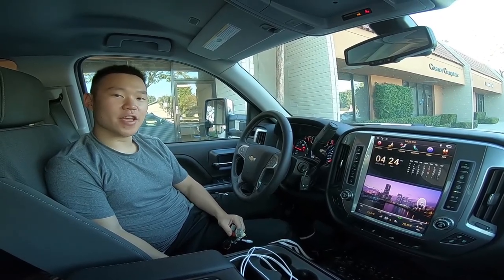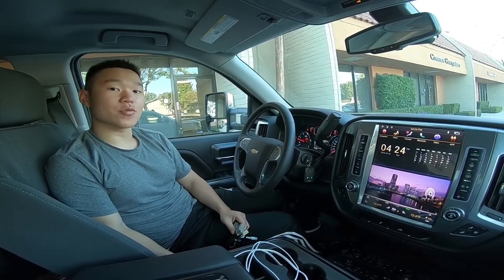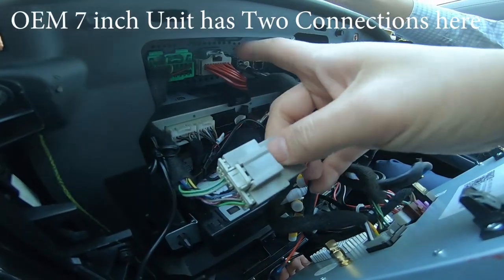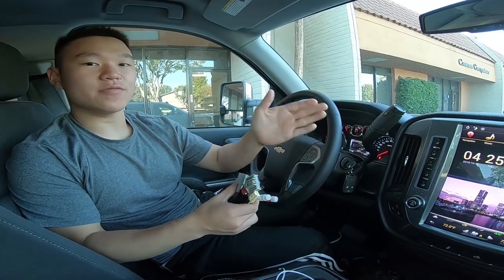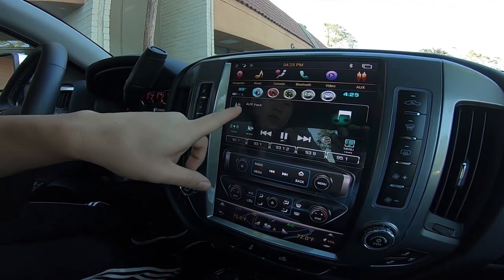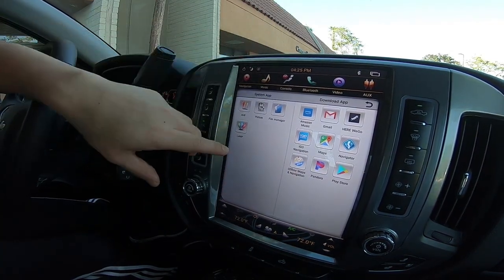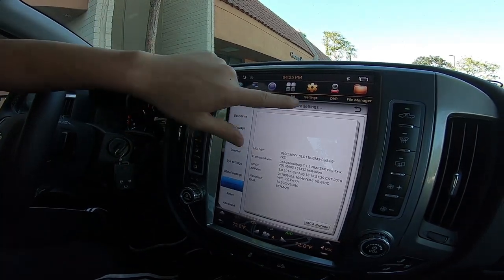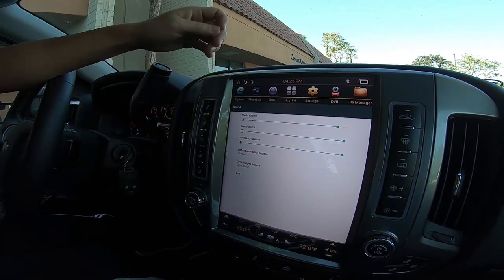How to solve No Sound for 12.1" Vertical screen head units for 14 - 18 Silverado Sierra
If your unit has difficulty playing sound from aftermarket media apps, please watch this video for solutions.